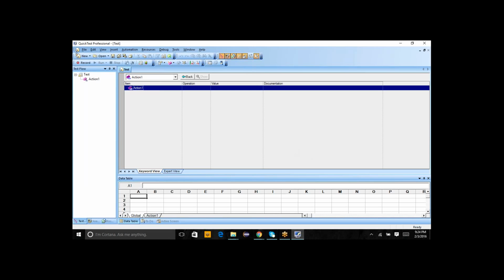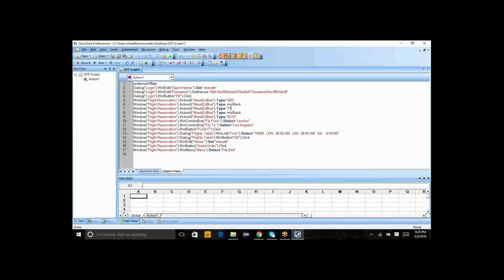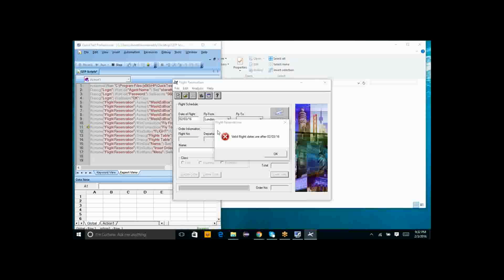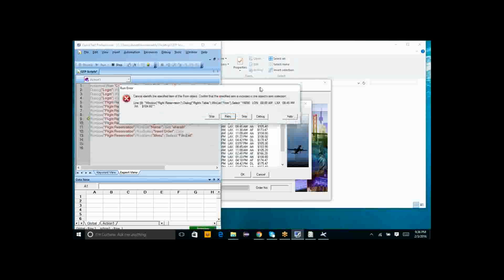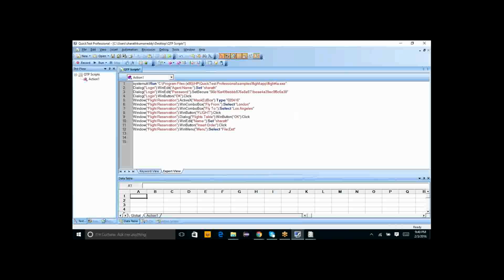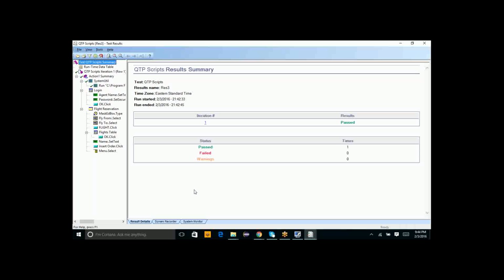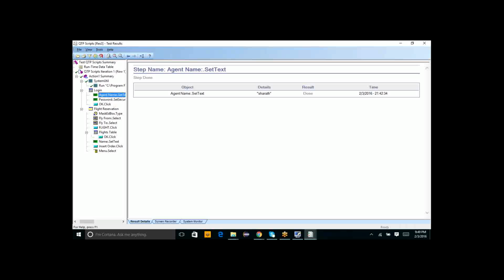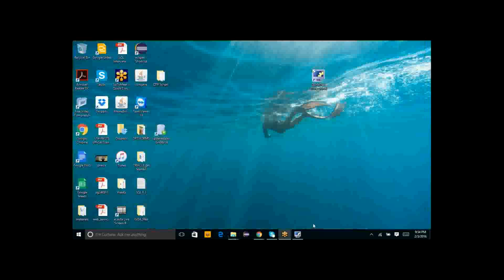QTP|Automation Testing|Demo Session #2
Quick Test Professional (QTP) is an automated functional Graphical User Interface (GUI) testing tool that allows the automation of user actions on a web or client based computer application.